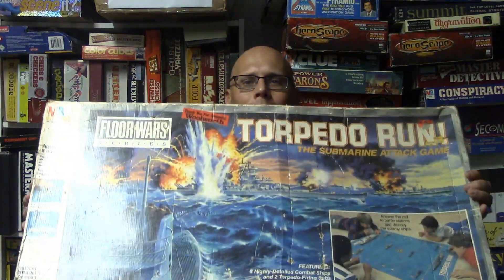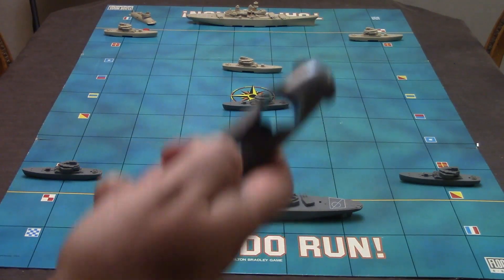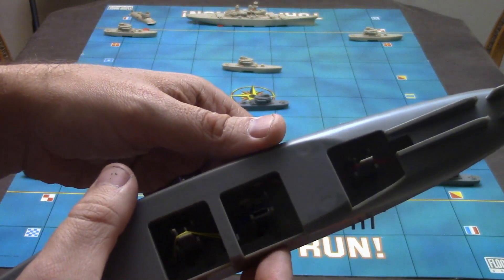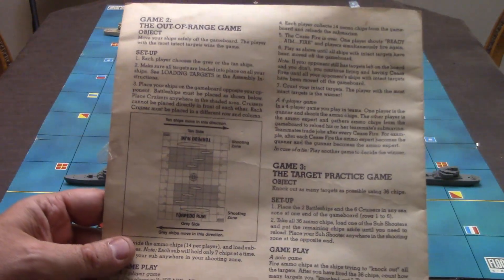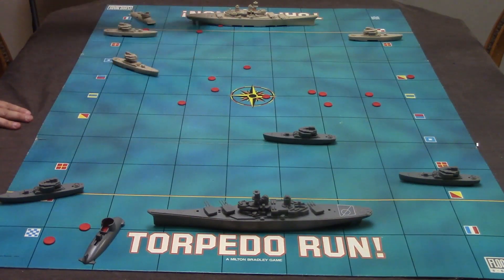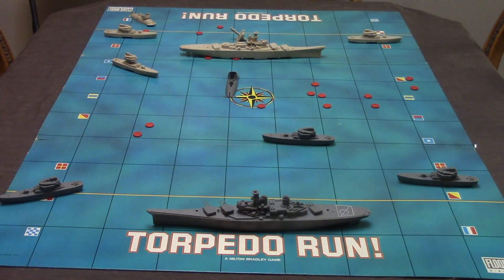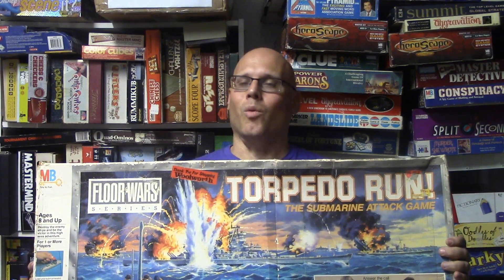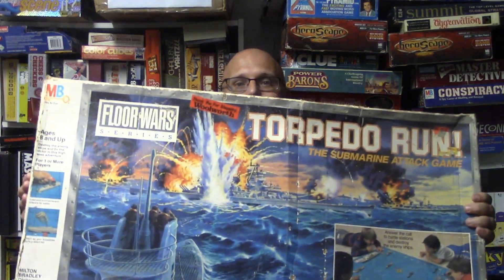Ep. 173: Torpedo Run Board Game Review (Milton Bradley 1986) + How To Play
Time to review the board game Torpedo Run, a game that has one of the largest boards I've seen.